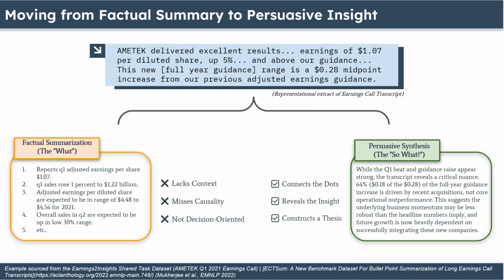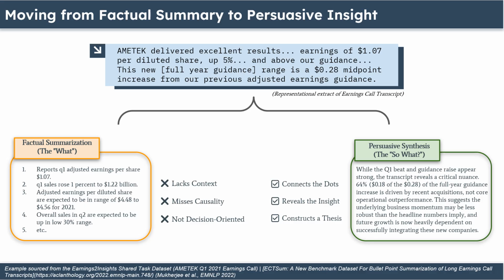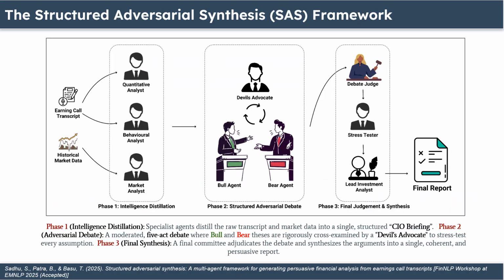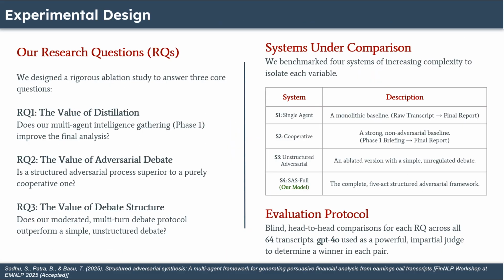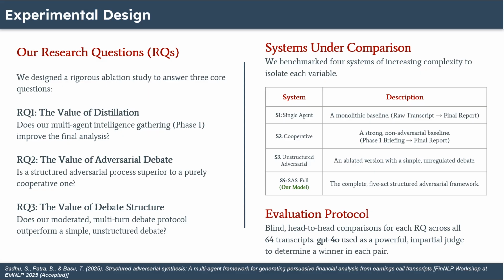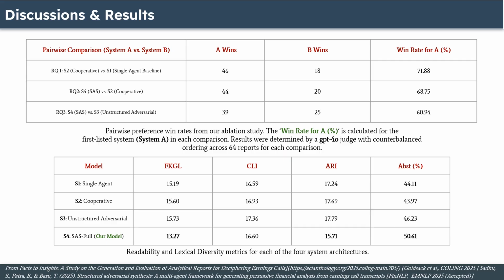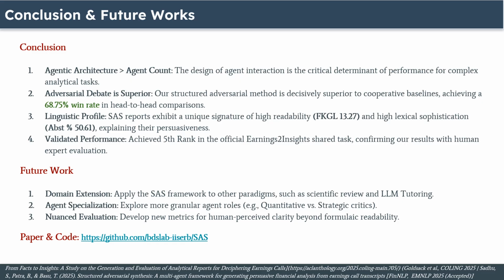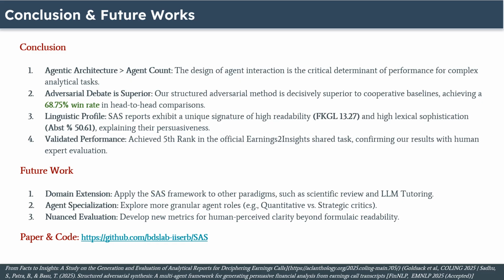A Multi-Agent Framework for Generating Persuasive Financial Analysis from Earnings Call Transcripts